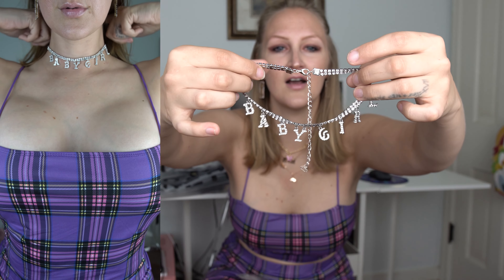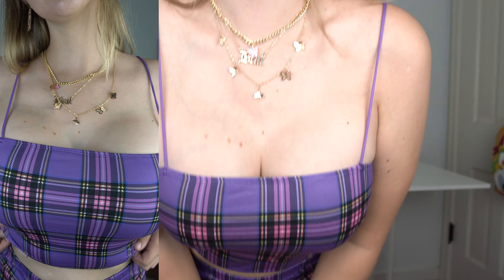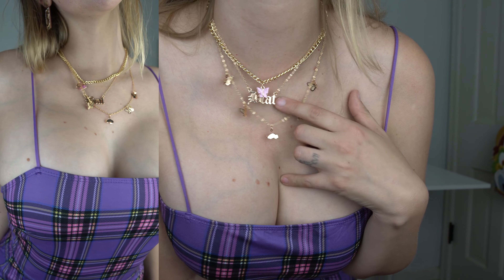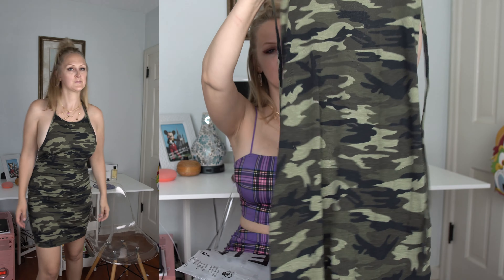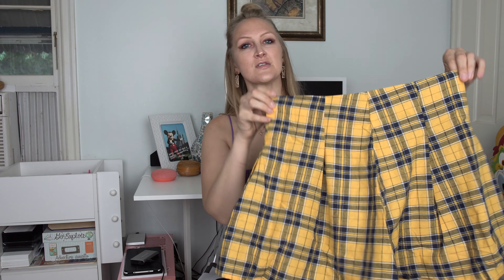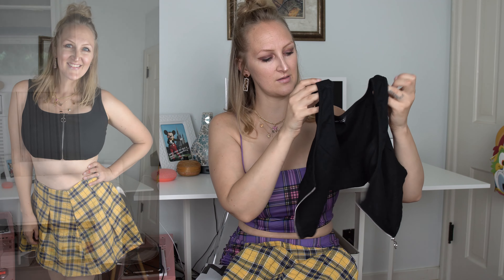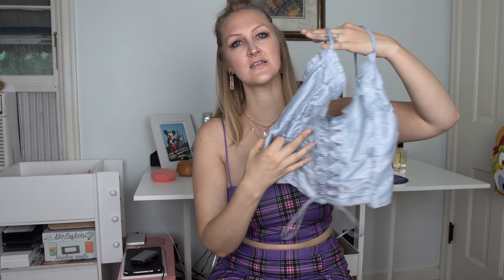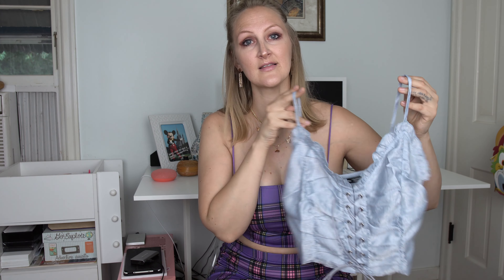New @SHEINOFFICIAL Summer Wardrobe! I Spent How Much?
Let me know if you like this style of editing/filming! this is an older video but trying to gauge how I film!

Stephanie Eild
Mount Dora
Florida
32756

XoXo